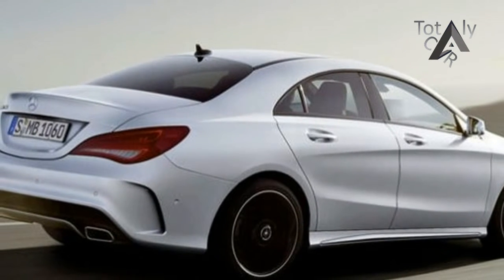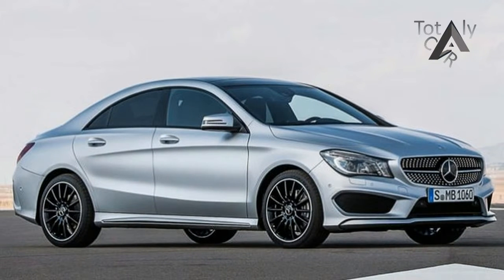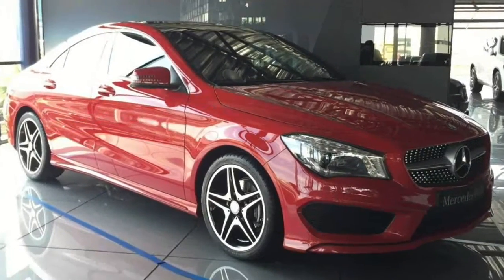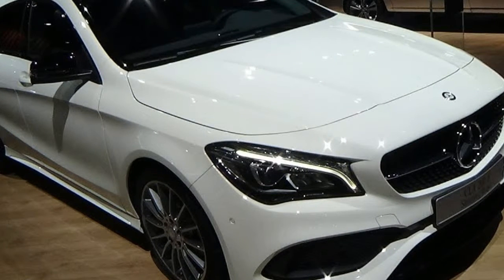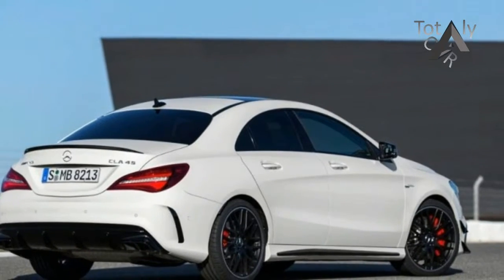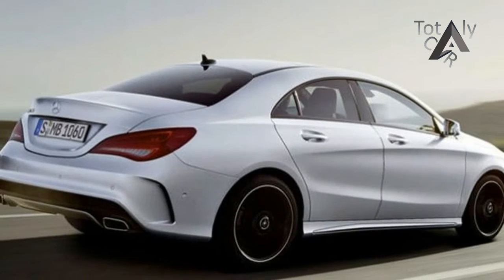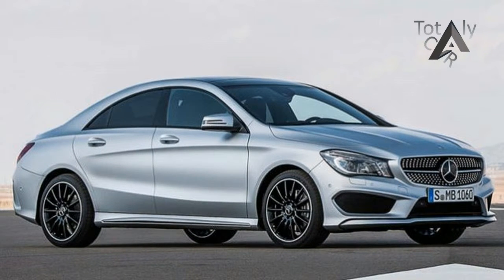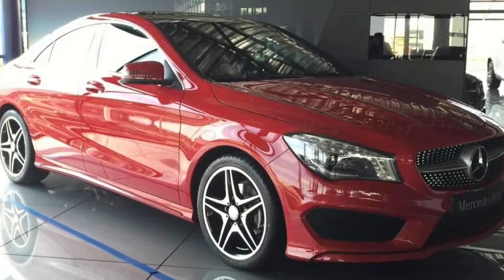2017 Mercedes CLA200d 4Matic Shooting Brake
2017 Mercedes CLA200d 4Matic Shooting Brake - If you’re looking for yet another reason why the A-Class became a straightforward small premium hatch rather than a revolutionary twin-floor packaging marvel, look no further than here.

$52,500

Popular Post !